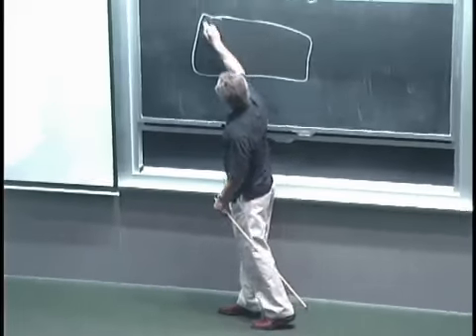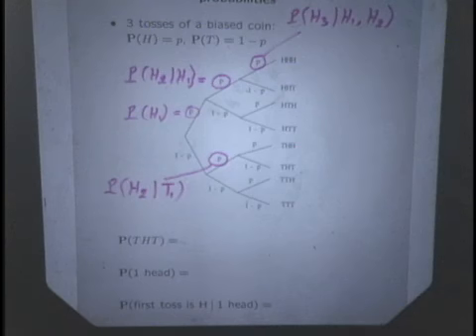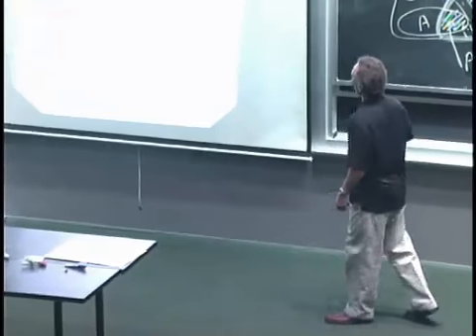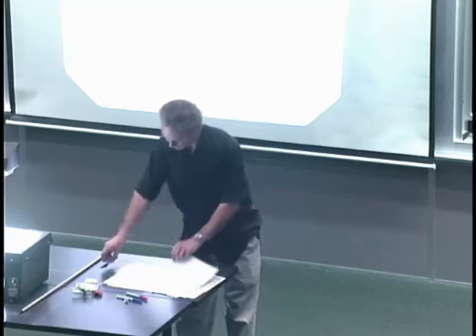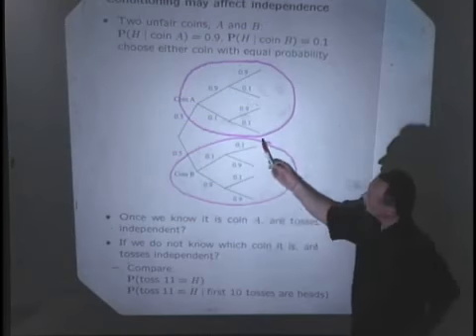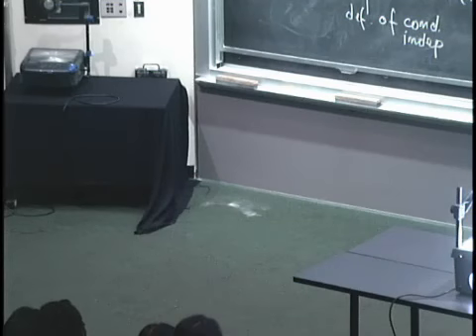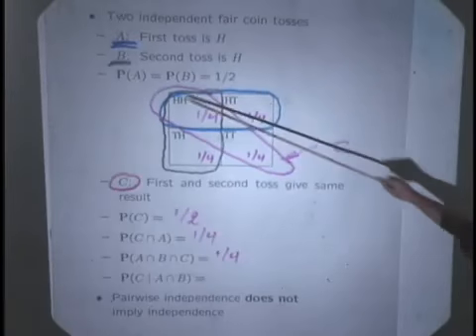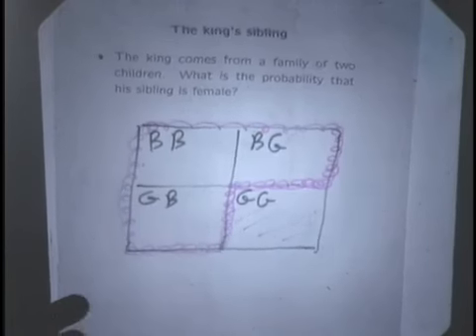MIT 6.041 Applied Probability Lec3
Course Description
Welcome to 6.041/6.431, a subject on the modeling and analysis of random phenomena and processes, including the basics of statistical inference. Nowadays, there is broad consensus that the ability to think probabilistically is a fundamental component of scientific literacy.